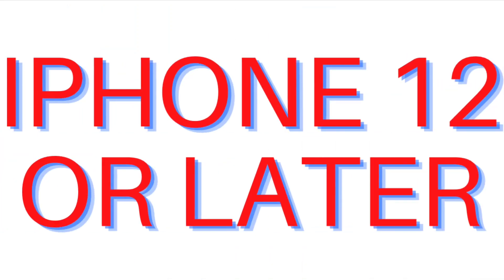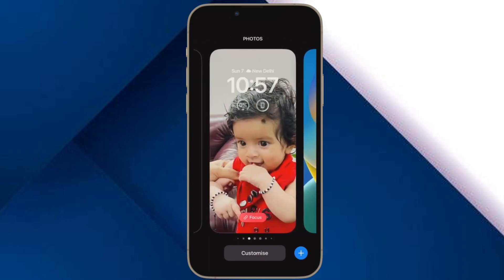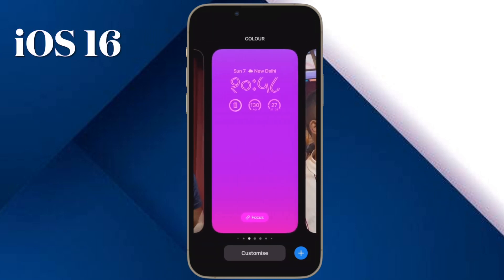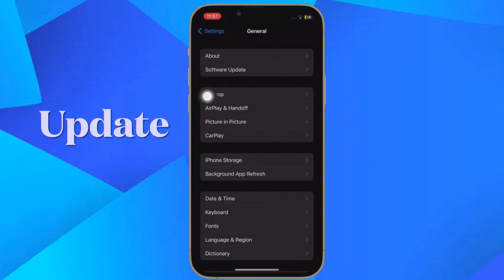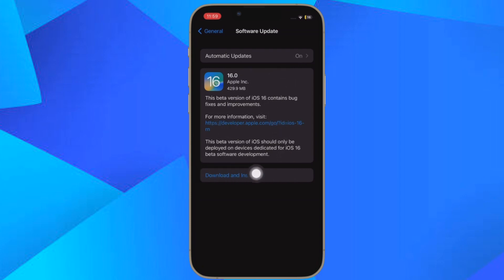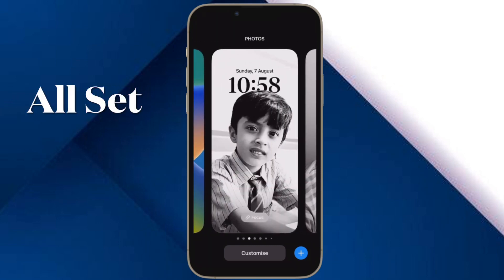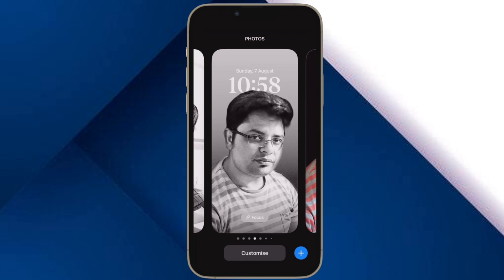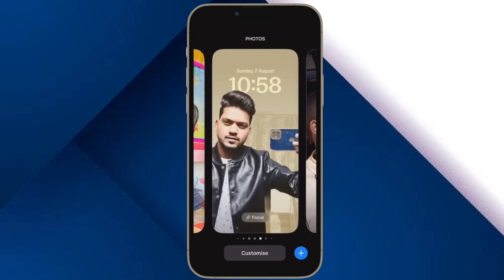How to Set Up & Use Face ID in Landscape in iOS 17 on iPhone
Here is how you can set up and use Face ID in landscape mode on your iPhone in iOS 17 or later. Let’s find out!